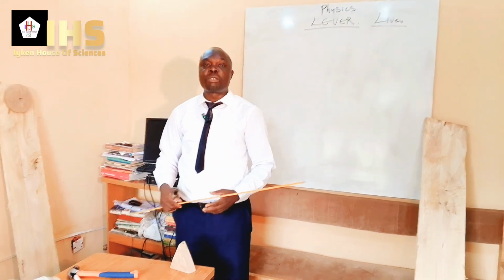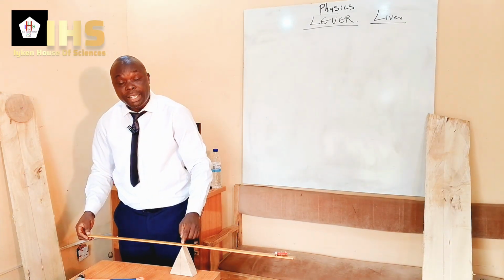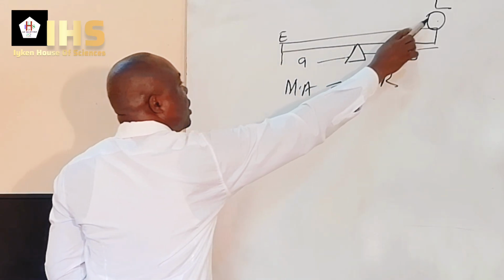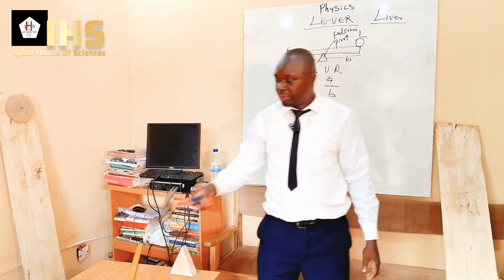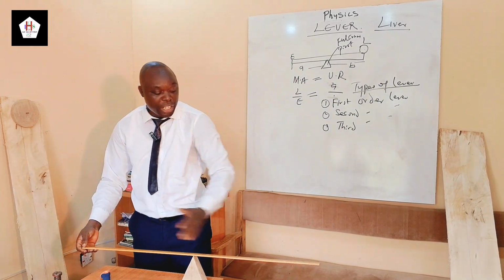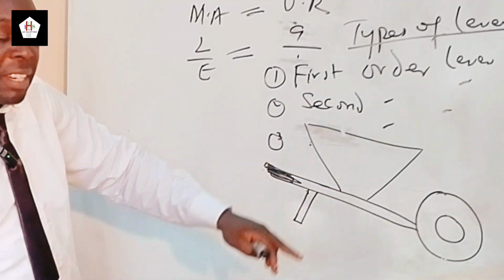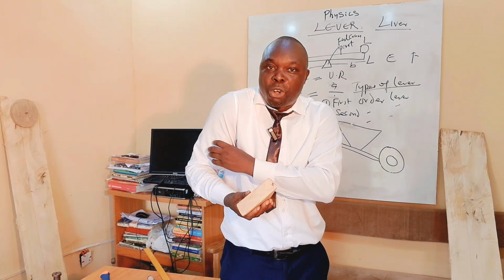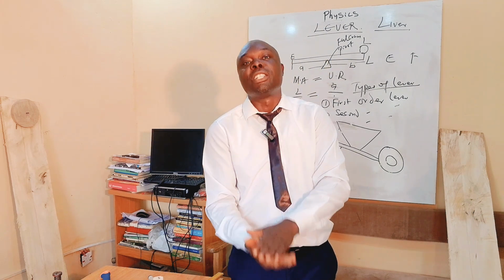IHS Physics Lesson on Lever